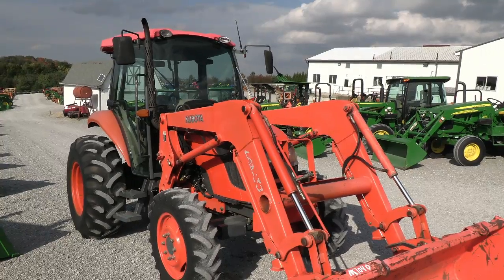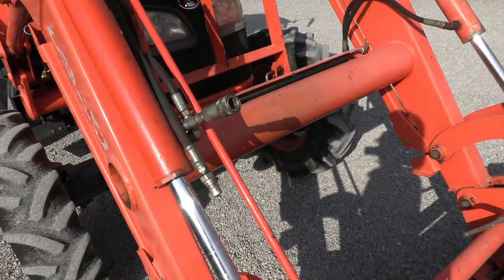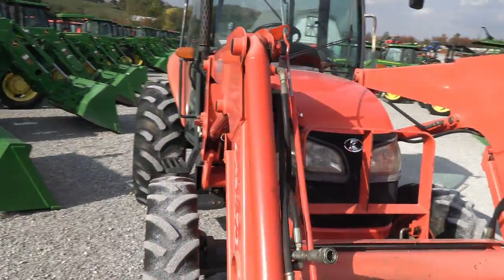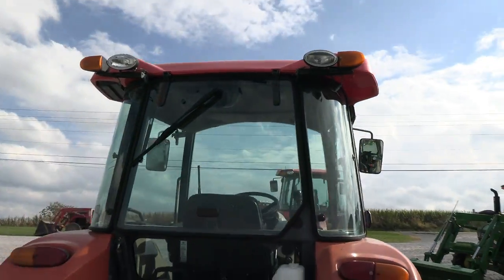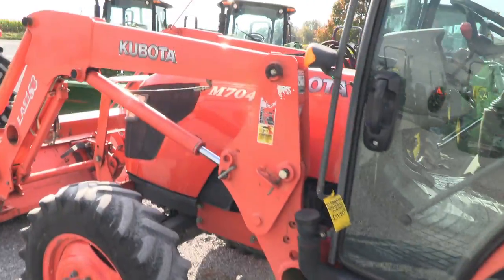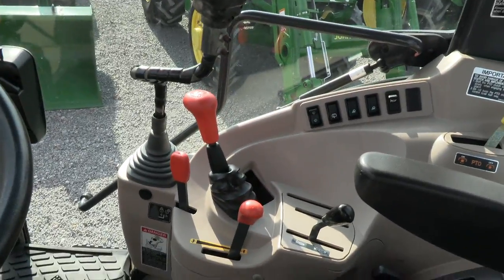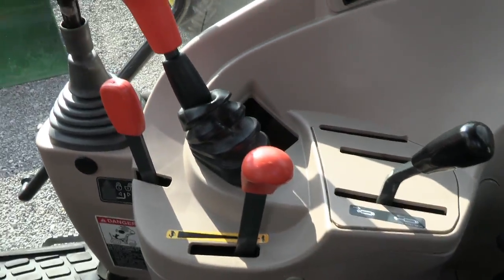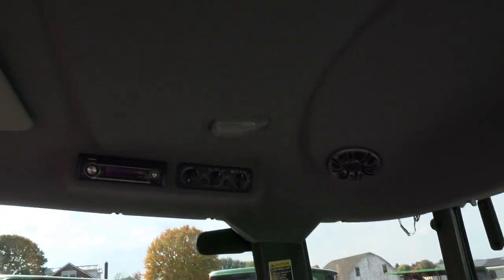2007 Kubota M7040 Tractor w/ Cab & Loader! Local Trade In! Clean! For Sale by Mast Tractor Sales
Climate Controlled Cab -- Pre-Emission Engine -- Loader is Plumbed for Grapple -- 8/8 Mechanical Shuttle -- Rear Hyd -- Local Trade in -- Trucking & Financing Available

Clean older tractor that we traded in locally. The tractor runs and works well with no known mechanical issues. Cab is clean and cosmetics are good. Loader has the 3rd function and is plumbed for a grapple. If you are in the market for a good cab/loader tractor for feeding and haying and do not want to spend $75k then take a look! Engine is prior to ALL the Tier IV emission regulations!

2007 Kubota M7040
-4x4
-Cab, Heat, AC
-1,010 Hours
-67 Engine Hp
-62 PTO Hp
-4 Cylinder Kubota Diesel Engine
-Loader is Plumbed to Operate Grapple Etc.
-Joystick w/ 3rd Function
-6' Quick Attach Bucket
-Skid Steer Style Carrier
-Grill Guard
-8/8 Synchronized Gear Transmission
-Mechanical Shuttle
-Power Steering
-Differential Lock
-540 PTO
-Rear Hyd Outlet
-Deluxe Telescopic 3 Point Arms
-Stabilizer Bars
-Ag Tires
-16.9-24 Rear Tires @ 40%
-9.5-20 Front Tires @ 20%
-2 Entry Doors in Cab
-2 Exterior Mirrors
-Suspension Seat
-Tilt Wheel
-Hand & Foot Throttle
-Cup Holder
-Sun Visor
-Radio
-Local Trade
-Good Condition